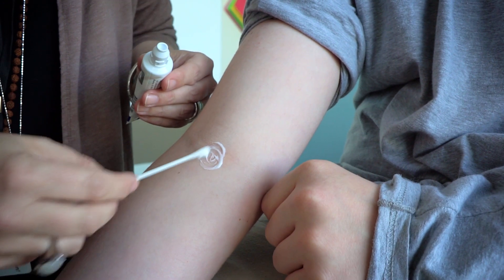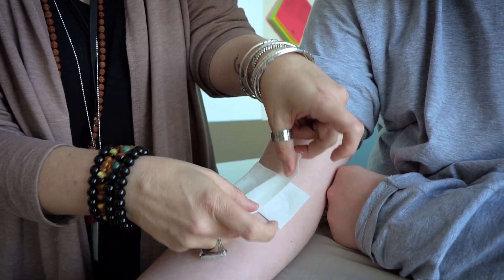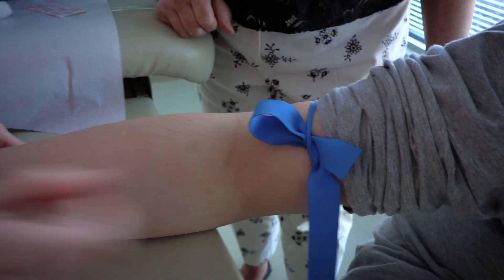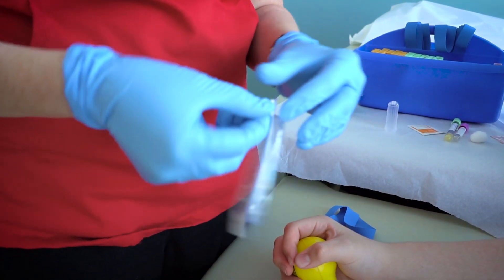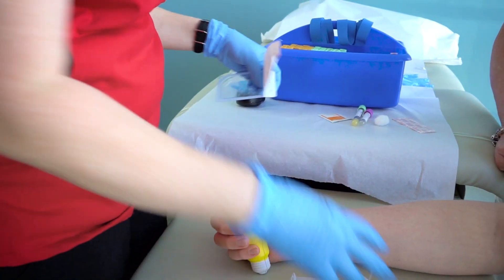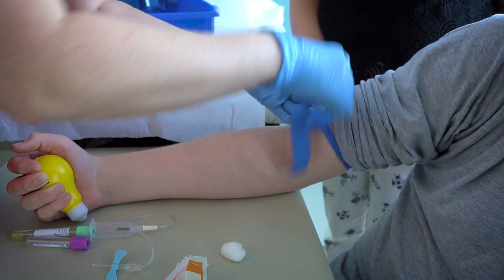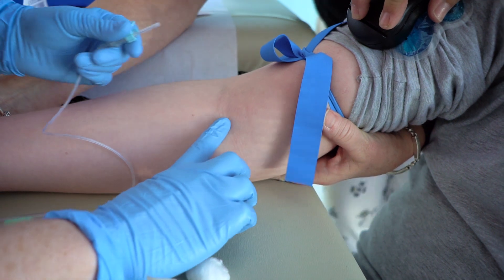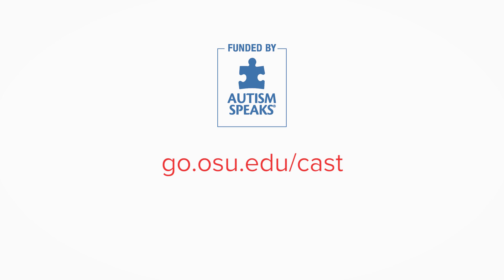How to draw blood from patient with autism | OSU CAST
The Ohio State University Center for Autism Services and Transition (CAST) provides tips for medical professionals on how to draw blood when providing care for patients with autism at CAST.